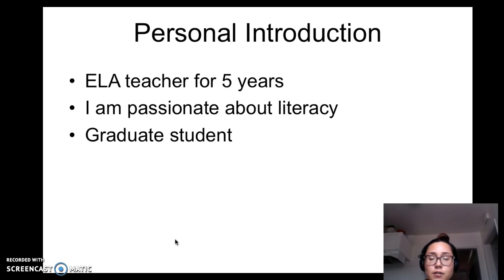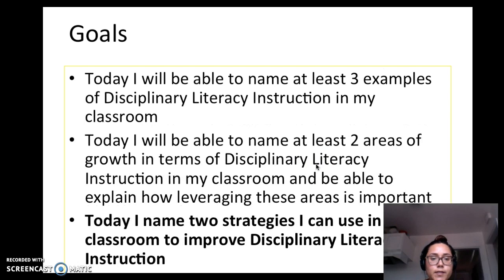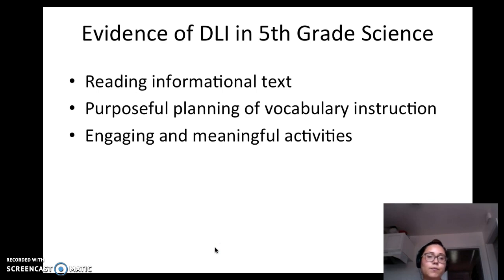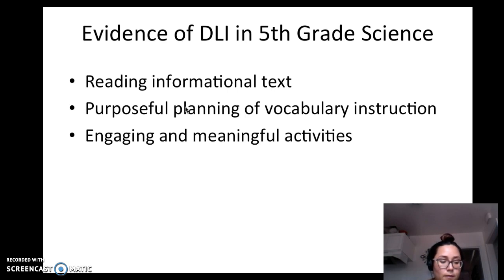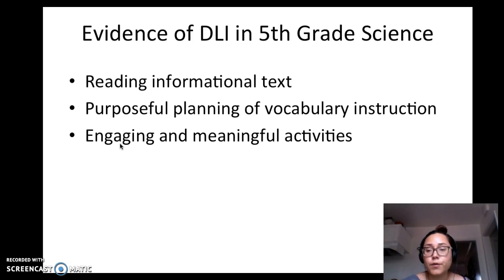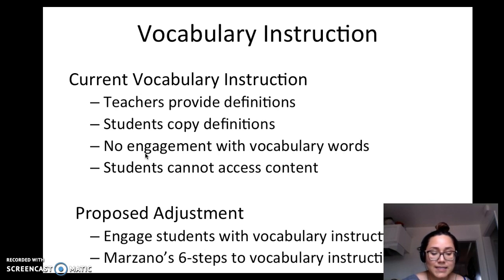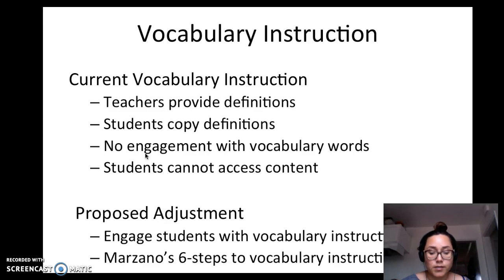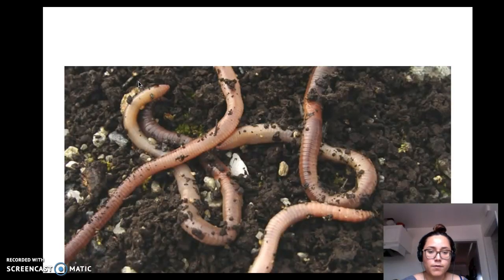READ507MockPresentation 1 of 2